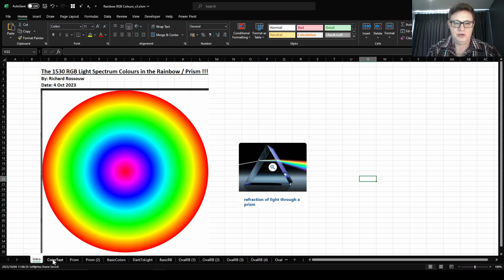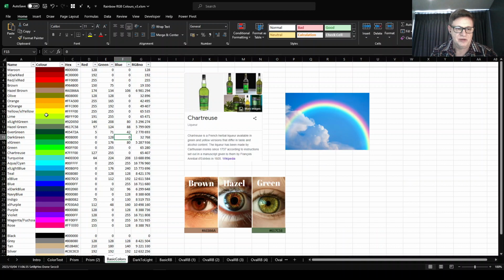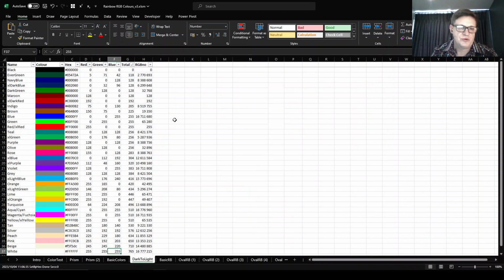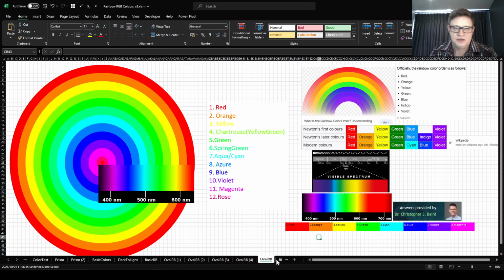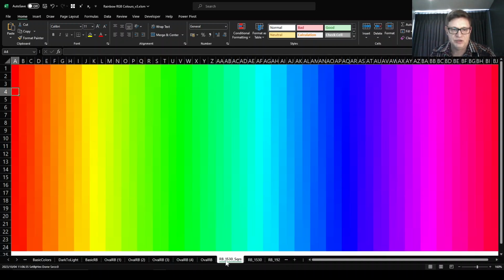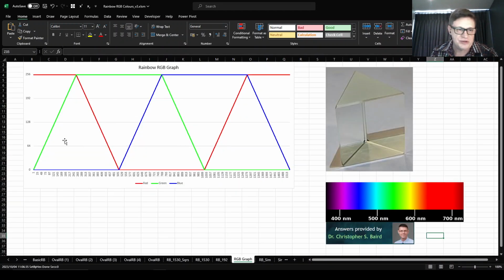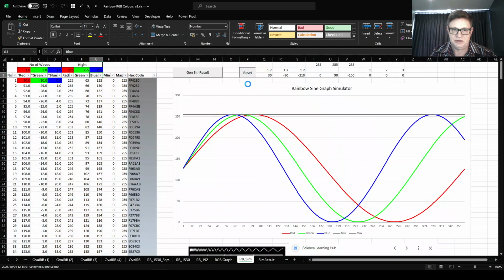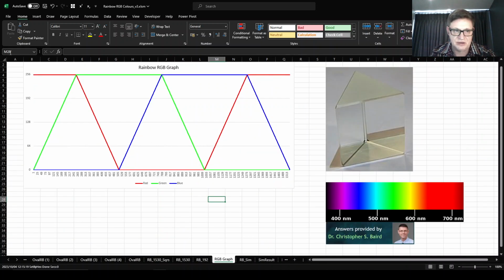The 1530 RGB Light Spectrum Colours in the Rainbow / Prism !!!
This video show the Red, Green and Blue SINE graph that will produce a Rainbow or Prism spectrum on a computer.  Note that RGB codes works differently from Printing which use the CMYK system.